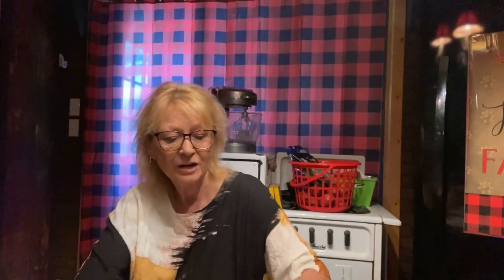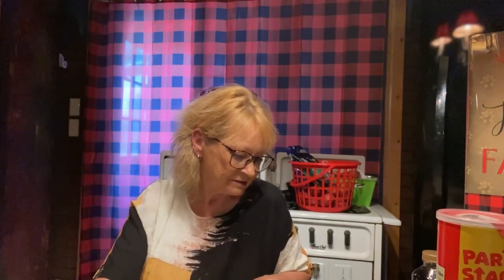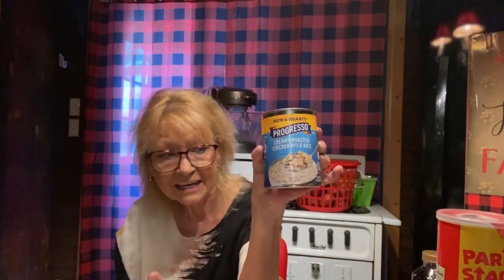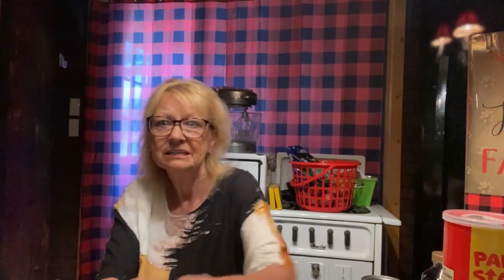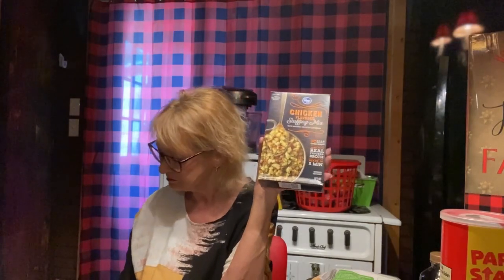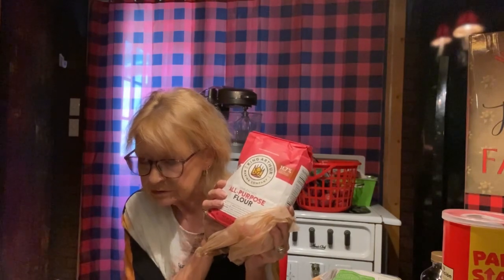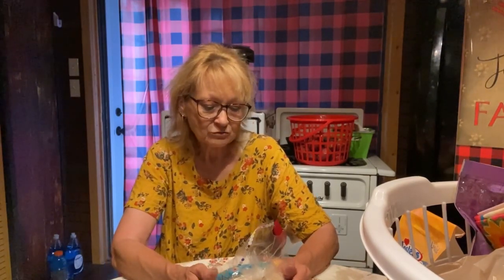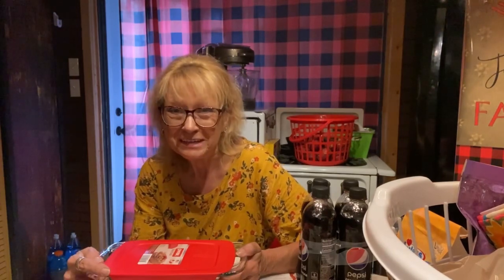Huge Kroger Haul/ Pantry and Freezer stock up